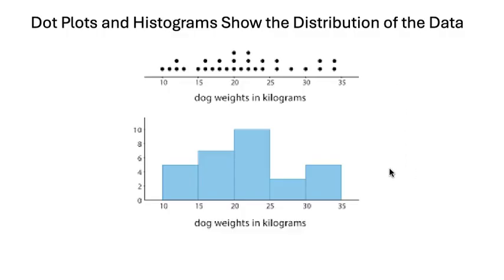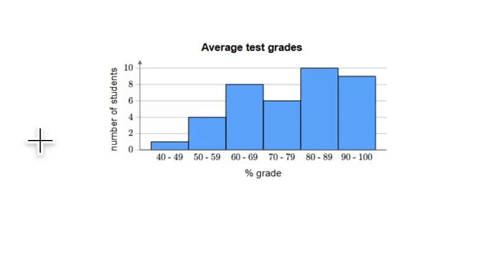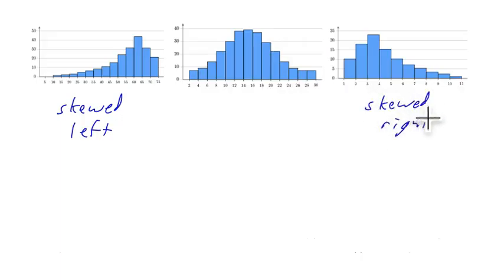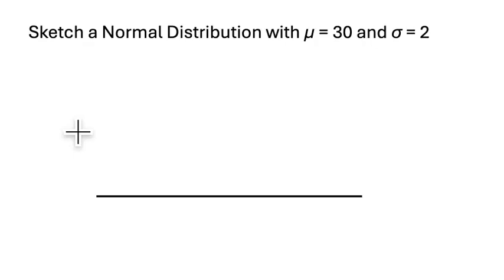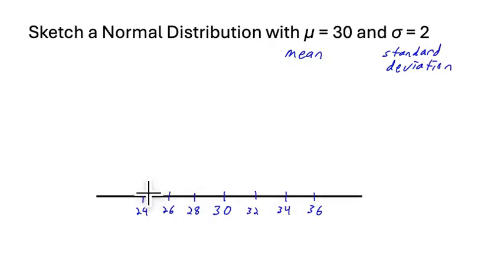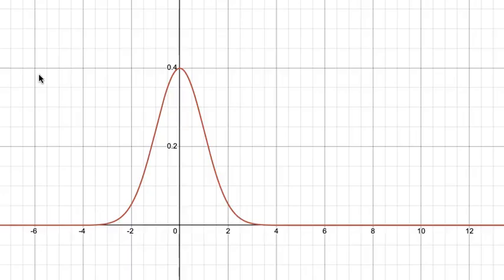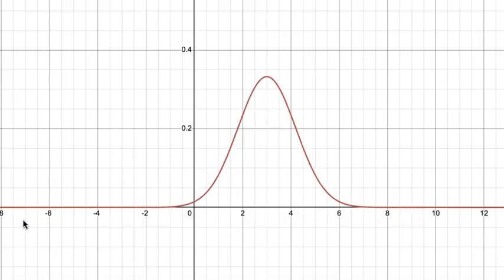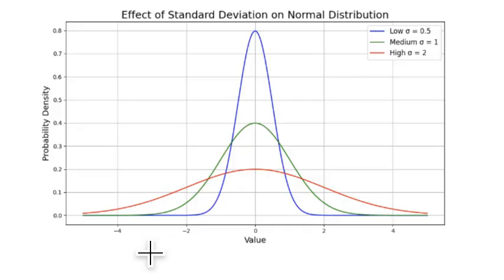Sketching a Normal Distribution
This video introduces normal distributions including how to graph them using the mean and standard deviation and how the mean and standard deviation affect the shape of the graph.
S-ID.4 Use the mean and standard deviation of a data set to fit it to a normal distribution ...